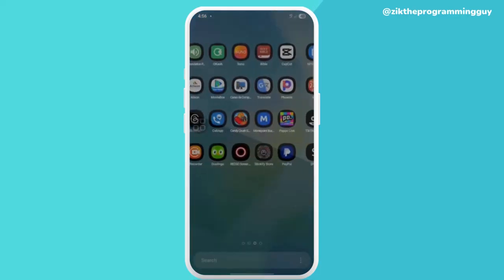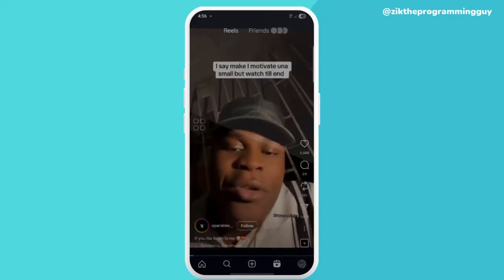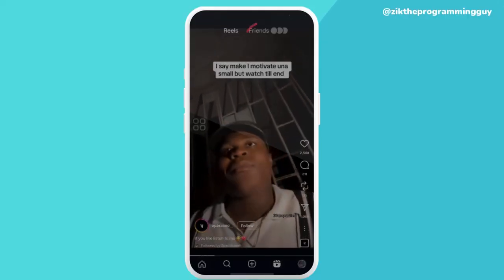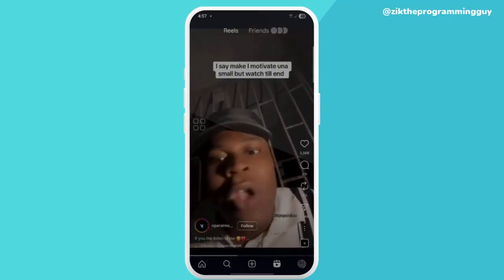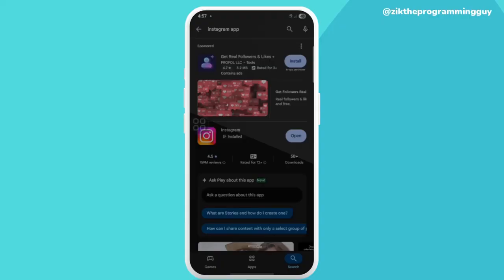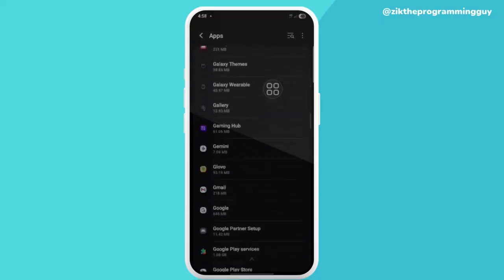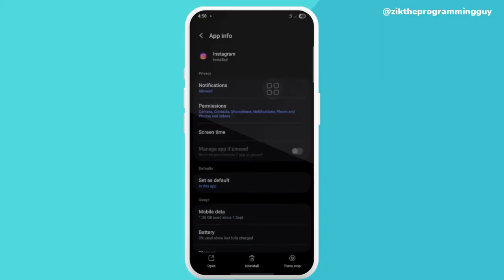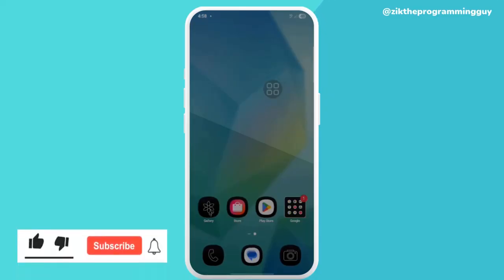How To Fix Instagram Reels Friends Option Not Showing Problem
Is the “Friends” option missing when you try to post a Reel on Instagram? You’re not alone! In this video, I’ll show you exactly how to fix the Instagram Reels Friends option not showing issue with simple step-by-step solutions that actually work.